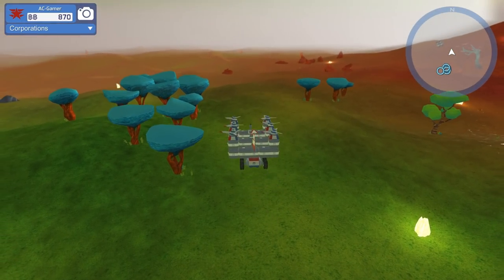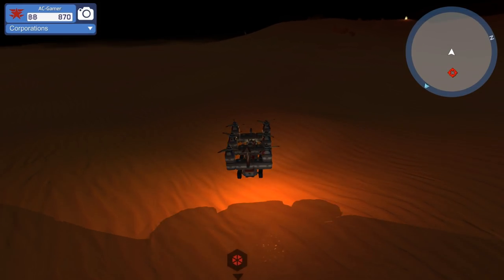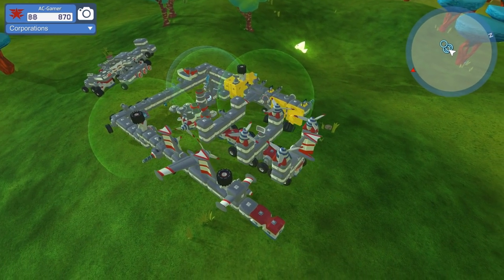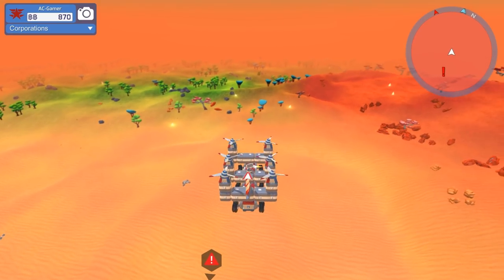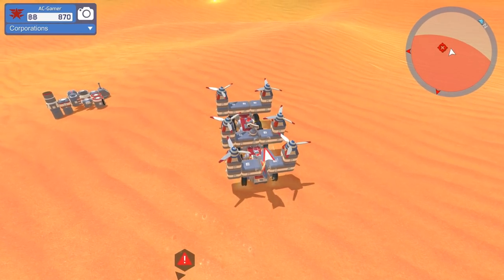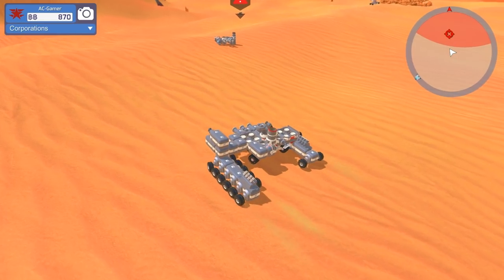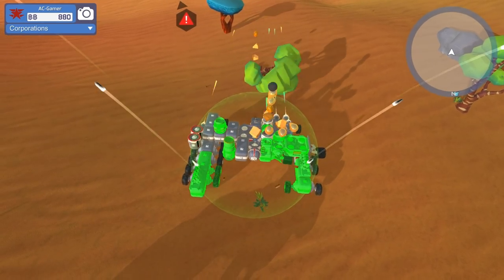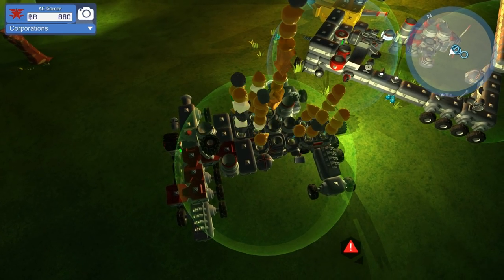Terra Tech - Lets Play - Part 73 - Helicopter Takes Flight, Eyes Above Finds Base